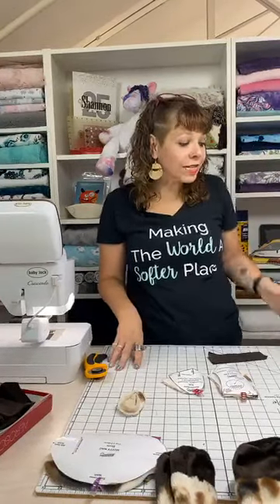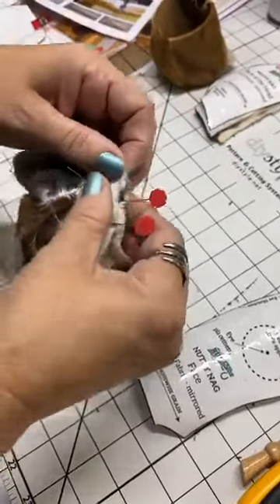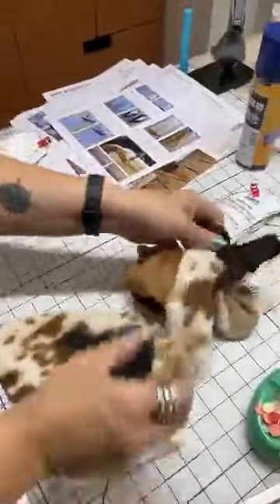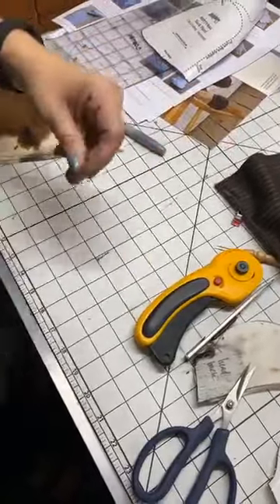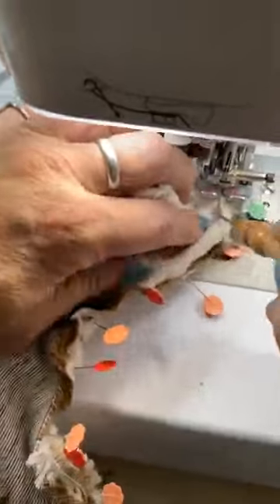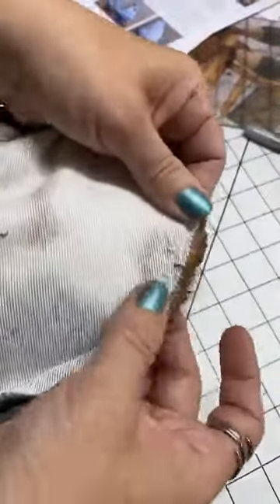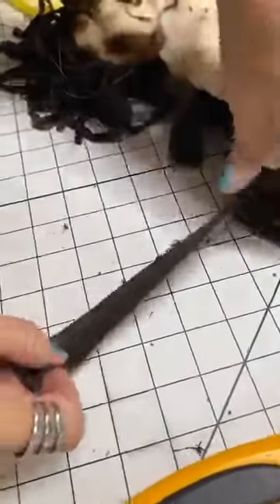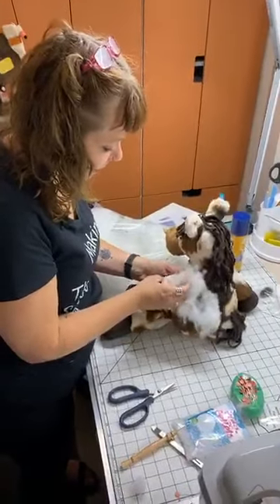Part 2: How to Sew a Horse Stuffed Animal (Nutty Nag Plush Horse Doll)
As part of our Sew Together Tuesday educational video tutorial series, this week Teresa shares all her expert tips on how to sew the Nutty Nag horse doll by Rustic Horseshoe, including her recommended Shannon Fabrics fabrics, step-by-step instructions and all the little techniques that make a world of difference.

Read Teresa's tips (and see her list of notions and fabrics),